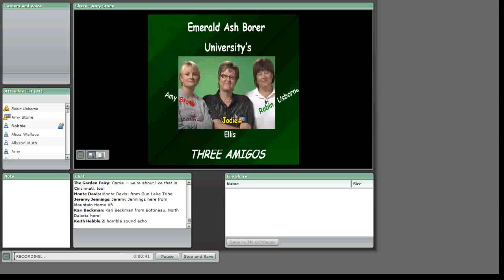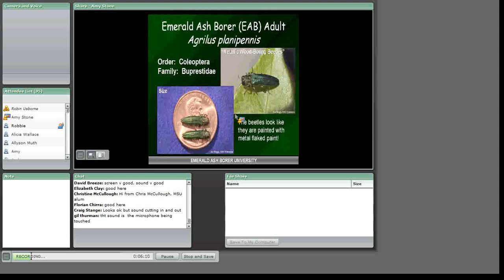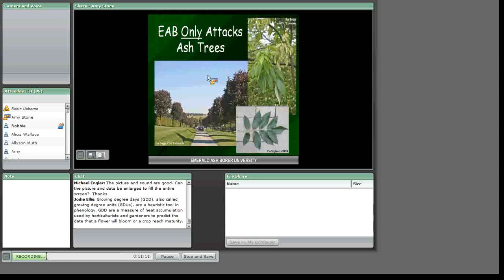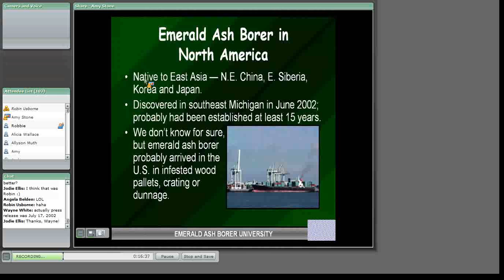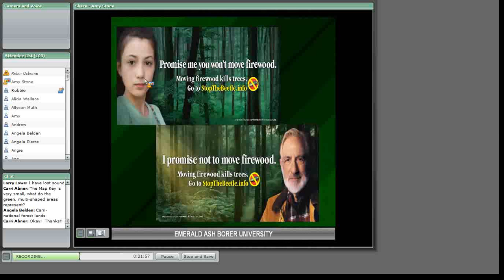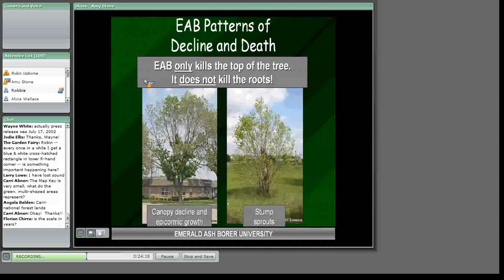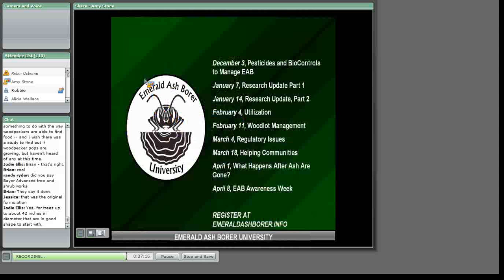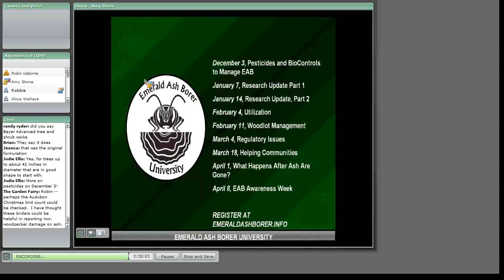EAB 101: The History of EAB and Basic Information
Presented by Amy Stone, the Ohio State University on November 12, 2009.